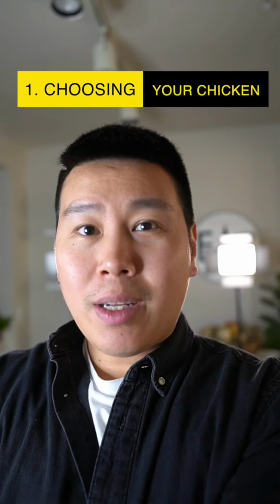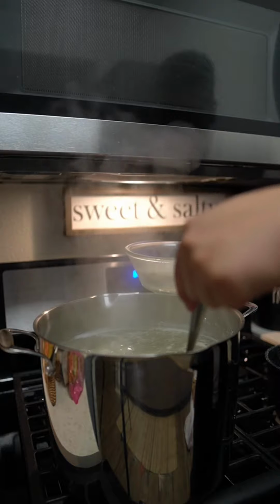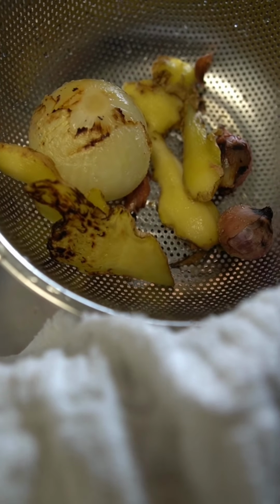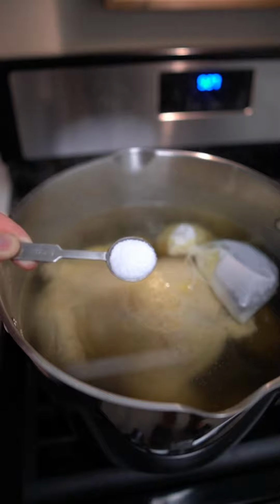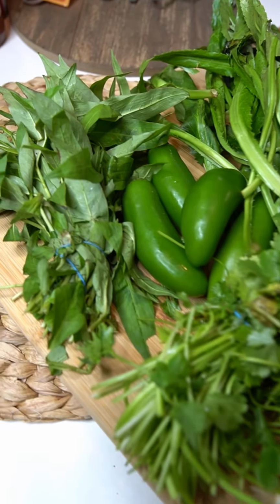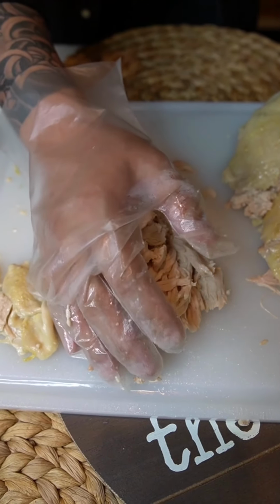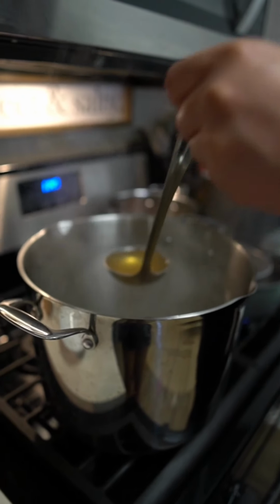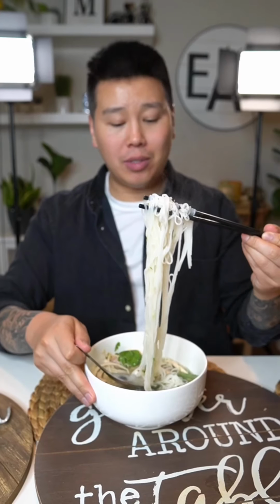How to Make Pho Ga Chicken Noodle Soup Phở Gà Vietnamese Food How to make Pho Chicken Recipe Mukbang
Chicken Pho 🍜🔥

Recipe:

1-2 Package of Pho Noodles

Broth 👇🏻

Chicken (4-6 Pounds)
4-5 Liters of Water
Fish Sauce
Sea Salt
1-2 Cinnamon Sticks
1 Codamon Pod
3 Star Anise
1/2 Tbs of Coriander
1/2 Tsp of Fennel Seeds
Charred Ginger, Shallots, and Onion 🧅

Toppings & Garnishes 👇🏻

Cilantro’s
Green Onions
Bean Sprouts
Basil
Lime
Lemon
Jalapeño
Chili peppers 🌶
Kaffir Lime Leaves
Culantro (sawtooth coriander)
Vietnamese Coriander (Rau Răm)

Vietnamese Chicken Noodle Soup (Phở Gà).

1. Pick your Choice of Chicken, I used Free Range Whole Chicken (4-6 Lbs). If your able get Chicken Bones from your local Butcher that would be a plus for more Flavor.

2. Wash & Clean your Chicken with a Dash of Salt. This is optional, I don’t do this all the time. Just when my Family comes over 😂😅🙏🏻🙌🏻. If you want a less Oily Broth, you can also remove the Skin.

3. Add Chicken into a Pot, add 4-5 Liters of Water and bring it to a Boil.

4. Char your Spices on Stove (Optional)

5. Remove Extra Char with a 🔪 , then wash, clean. If you want to skip this part. You can always strain it later. If you don’t have a Stove you can Use your Air Fryer or Broil it in the Oven.

6. Next, Toast Spices 3-5 Mins (As Shown in Video), then place in a Cheese Cloth or Tea Bag. If you don’t have a Tea Bag or Cheese Cloth. No worries! Just add the Spices to the Pot, you can always strain it out later.

7. Back to our Chicken! Pot is now to a Boil, skim and remove scum from the surface of the Pot. This will help get rid of the impurities, and for a clearer, less Cloudy Broth.

8. Bring the heat down to Low, let it Simmer for 40-60 Mins.

9. Add a Dash of Fish Sauce, Sea Salt, and Rock Sugar (Or Sugar) to start, we adjust to taste at the end of the Video.

10. Next, add in your Spice Bag, and Charred ingredients.

11. Carefully Remove Chicken on to a Big Bowl.

12. Give it a Ice 🧊 Bath to stop the cooking process. To Prevent the Chicken from being over cooked. The quality of the Chicken is so important. (This step is also optional). If you don’t have Ice, just let the Chicken Rest for (10-15 Mins).

13. While the Chicken is in the Ice Bath.

14. Prepare your Toppings and Garnishes. Wash, drain, and Chop or Minced into your desired pieces.

15. Remove Chicken from Ice Bath, Cut in Chicken Strips or Shred into your Desired Pieces.

16. Add your Desired amount Fish Sauce (I used 6 Tbs) and Sea Salt (I used 3 Tbs) to your Desired Taste.

17. Cook your Desired Amount Pho Noodles (As shown in Video).

18. Drain Pho Noodles, then place in a Soup Bowl. Ladle enough Soup to cover the Noodles.

19. Add in your Desired amount of Chicken, then Toppings & Garnishes.

20. Done. Enjoy! Also great with a side of Sriracha & Hoisin as a Dipping Sauce.

Note 📝 Adjust to taste. Keep adding in Fish Sauce, and Sea Salt to taste.

- Don’t worry about the Garnishes. Use what you have in your Fridge.

- Don’t stress on the Spices if you can’t get a hold of any. The Ginger and Yellow Onion 🧅 will do the job!

- Tricks! You can Stick a Bamboo Skewer or Chop Stick into the Chicken to see if it’s Cooked. If it comes out clear, then it’s ready!

- If you don’t have much time to make this. No worries! You can take short cuts with using Rotisserie Chicken, Chicken Broth, and Pho Ga Soup Base (Available at Asian Supermarkets).

- Pick your Pho Noodles. They come Package (Dry) or Pre Hydrated (In the Refrigerator Section). Be sure to soak the dry package Pho Noodles 🍜 to get rid excess starch.